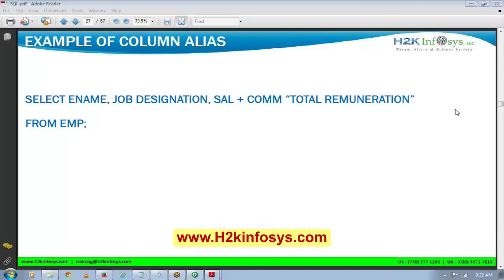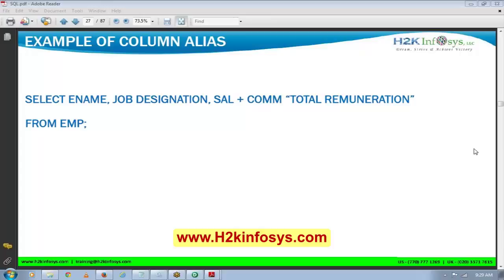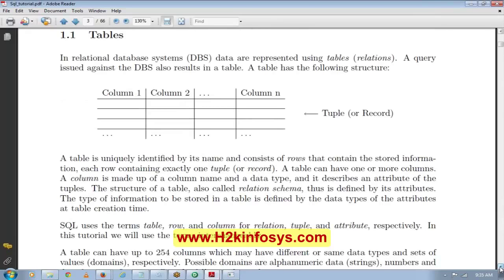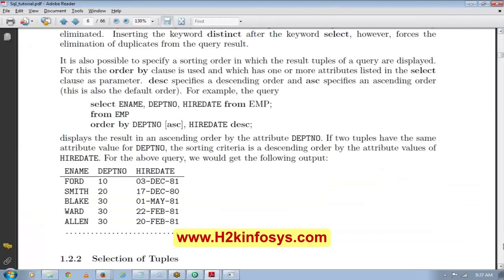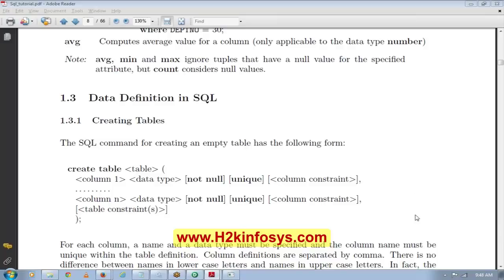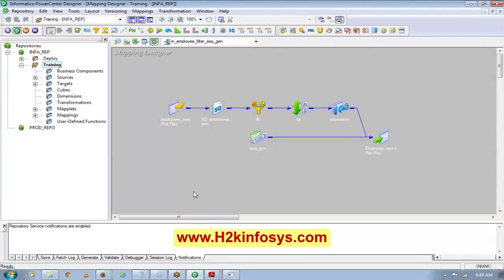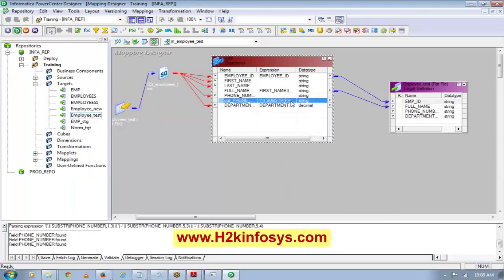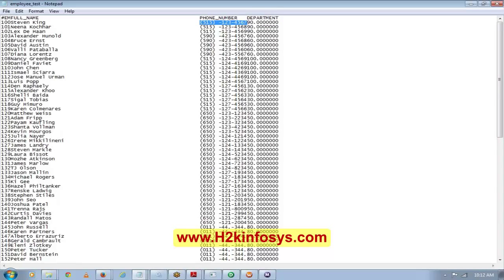Informatica Cloud Tutorial for Beginners | Examples of Column Alias in Informatica Tutorial 5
What is Informatica?
Informatica is a data integration software solution that comes with various features and tools that help maintain and create complex data warehouses. It has various capabilities like ETL, data masking, data mapping etc.

Its main component, the Infomatica PowerCenter helps transform data into various formats.

Concepts like Data transformation, data mapping, workflows, data flow between different sources and targets, normalization, slowly changing dimensions, tasks & scheduling are the core of Informatica.